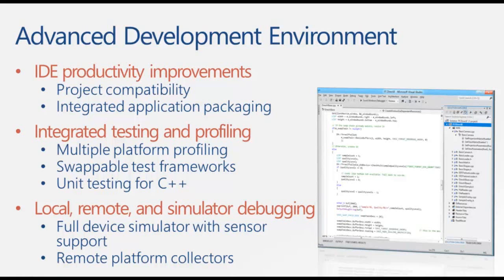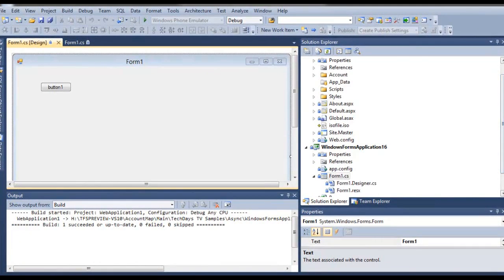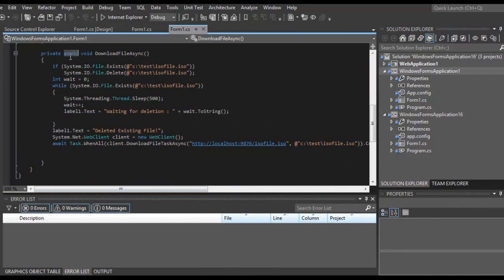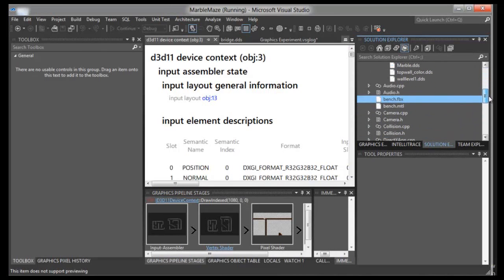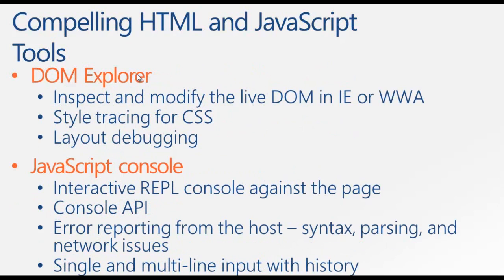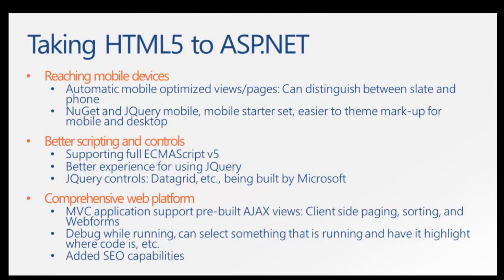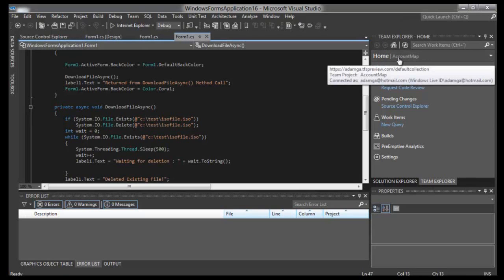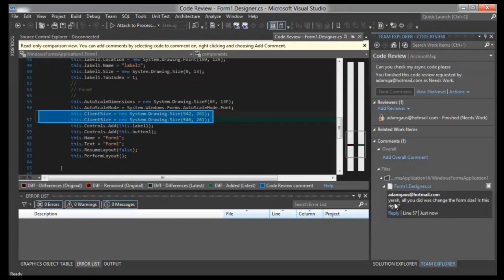DEV380 - What's New in Visual Studio 11 Beta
] It's exciting times for software developers, with the beta release of Visual Studio 11 and the .NET Framework 4.5. In addition, the Windows 8 Consumer Preview and associated tools to create stunning new apps are here! There's so much new in the Visual Studio tooling, it's hard to know where to start! In this session, you'll walk through the new IDE, new application models and designers, and new language capabilities that give developers incredible productivity enhancements and let them quickly build the next generation of their applications.